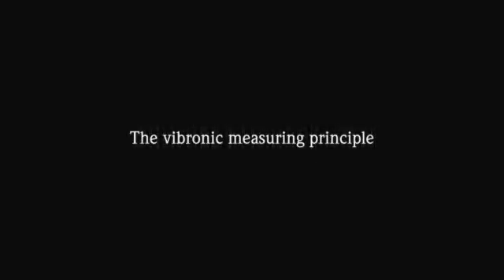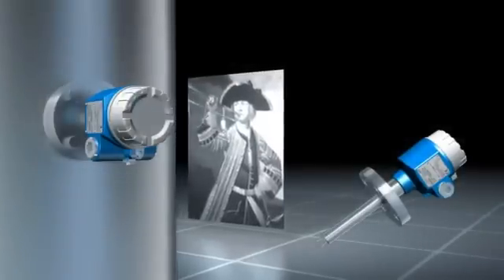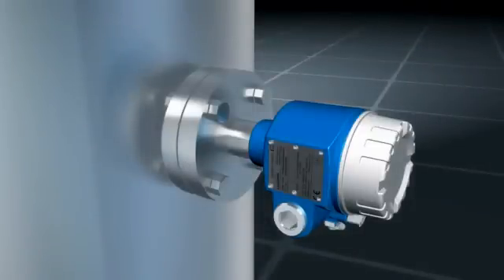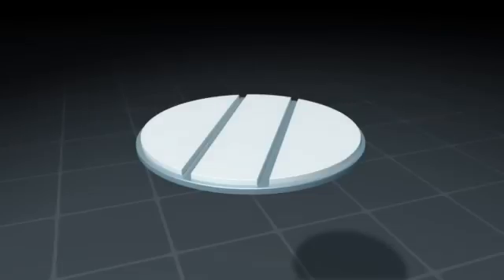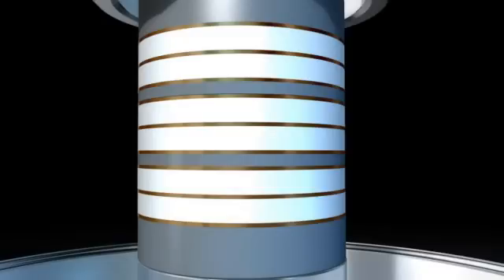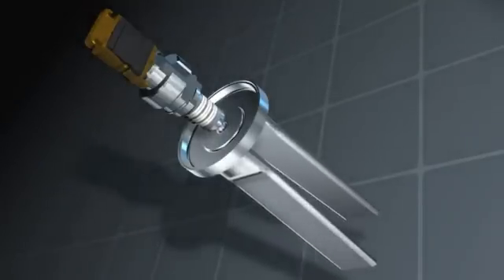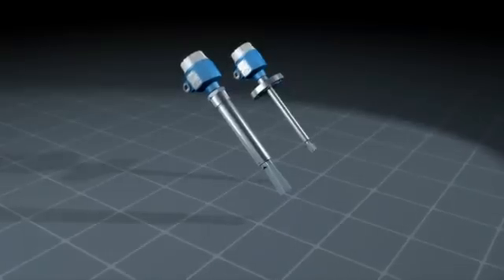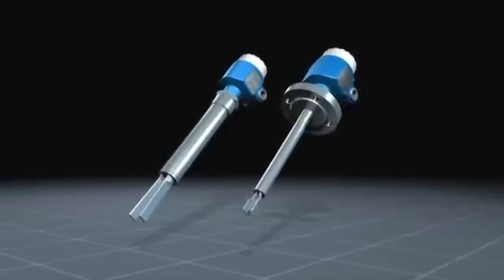Vibronic measuring principle animation (Endress Hauser)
Vibronic level measuring principle in liquids and solids. Product series: Liquiphant T, Liquiphant M, Liquiphant S, Soliphant M, Density Computer.